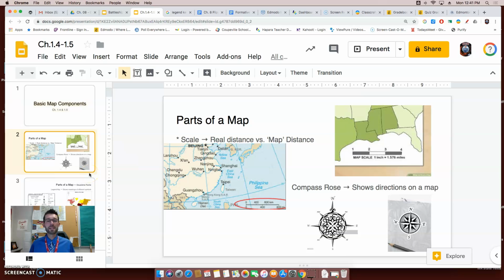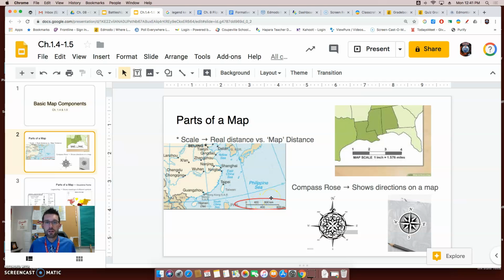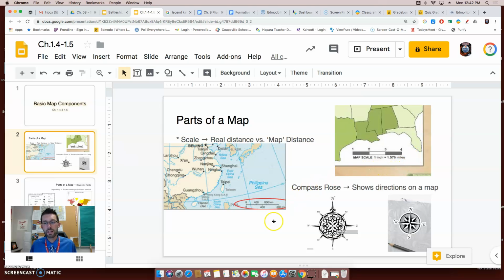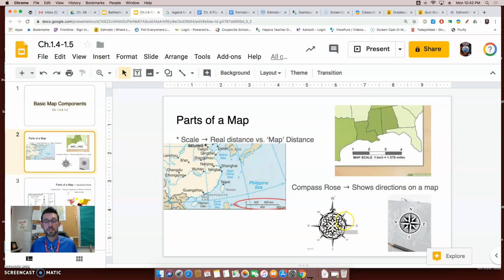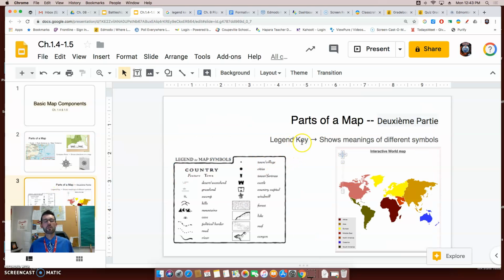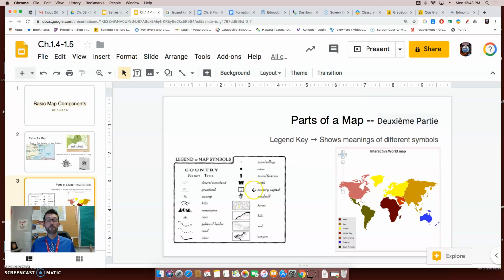6th Grade Ch. 1.4-1.5 Flipped Video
Review of 3 basic map components.